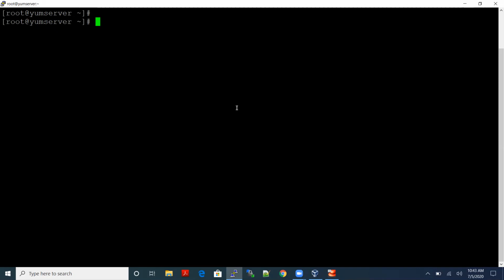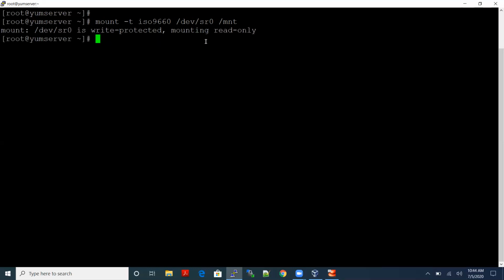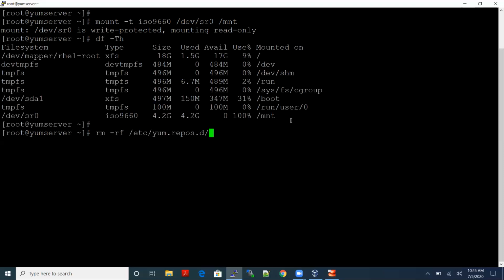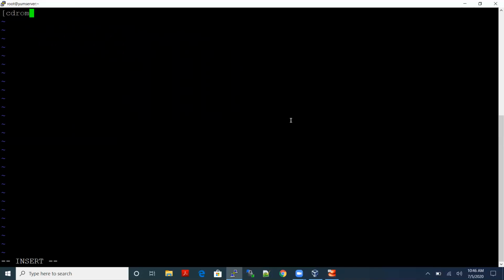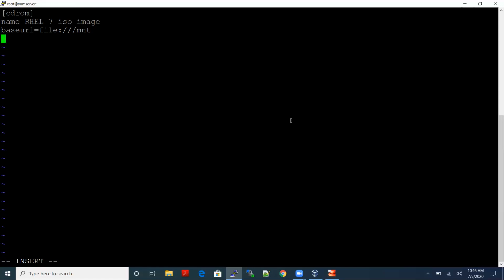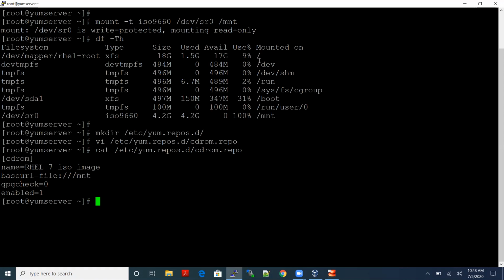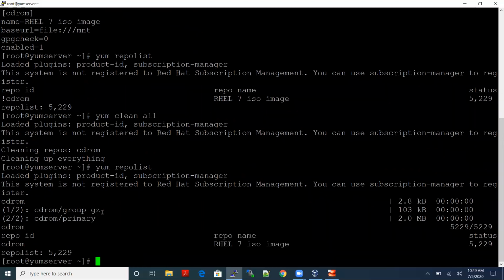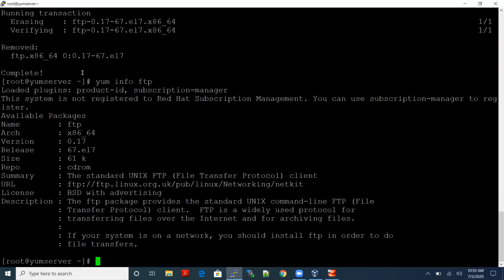RHEL Yum Server Configuration..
Yum Repository Configuration Files..
Whenever we use Yum command, it checks yum repository configuration files to get the list of available repositories. Yum repository configuration files are stored in /etc/yum.repos.d/ directory and have .repo extension. By default these files are configured to use only official online repositories. In RHCSA or RHCE exam we are not allowed to use Internet. Luckily both exam and Yum command allows us to use local repository. In this tutorial we will learn how to create and use a local repository.

yum repository configuration  file is
[root@yumserver ~]# cat /etc/yum.repos.d/cdrom.repo
[cdrom]
name=RHEL 7 iso image
baseurl=file:///mnt
gpgcheck=0
enabled=1
[root@yumserver ~]#

Tech GhB